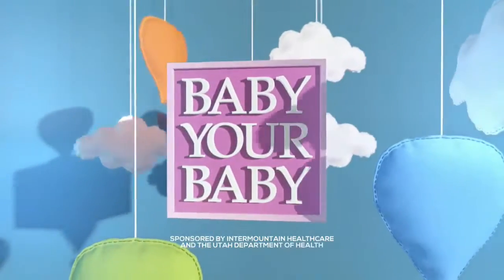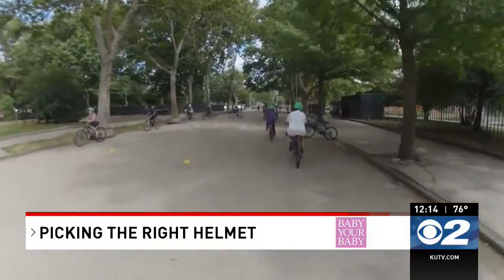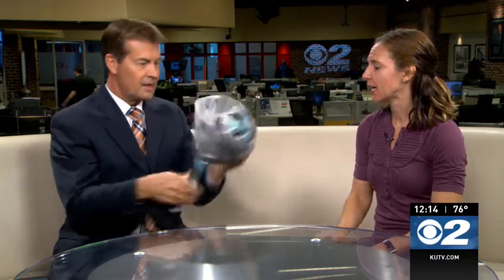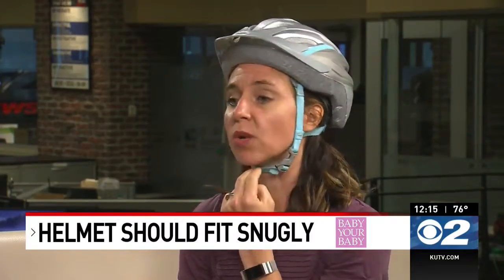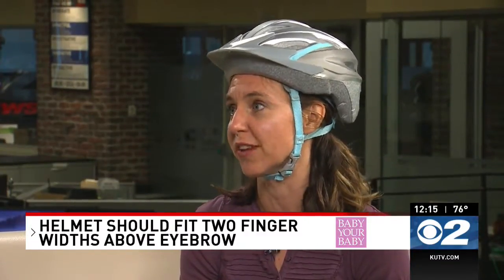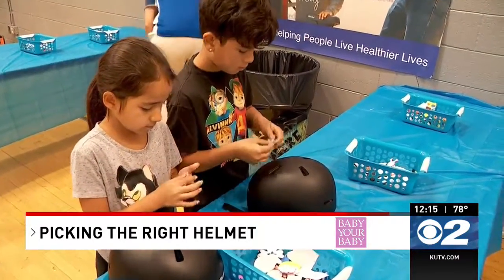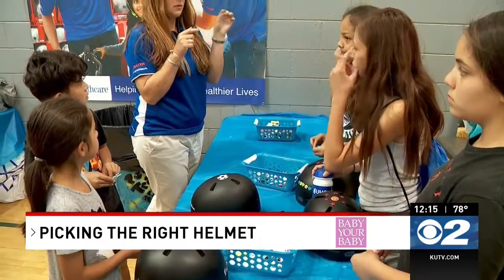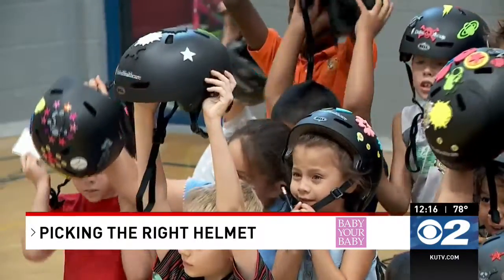Baby Your Baby Helmets for Kids